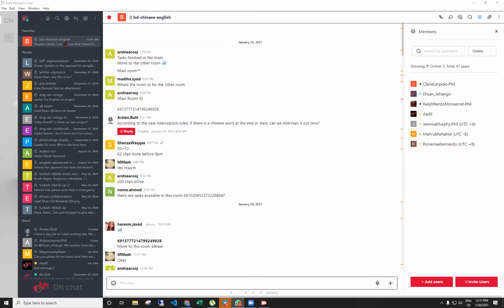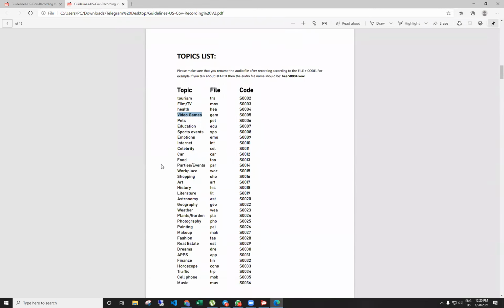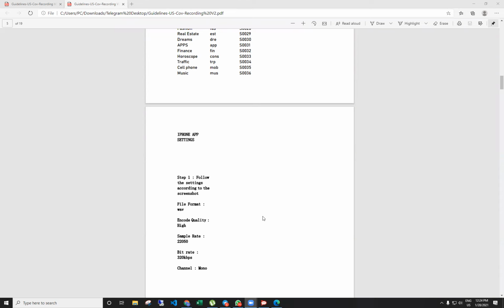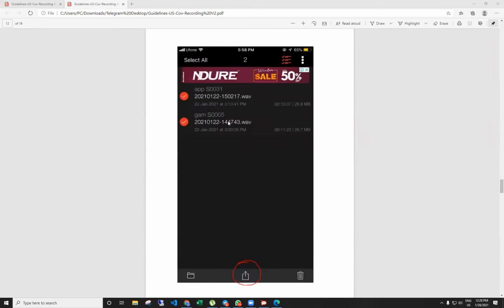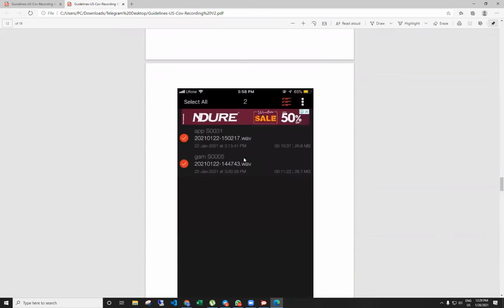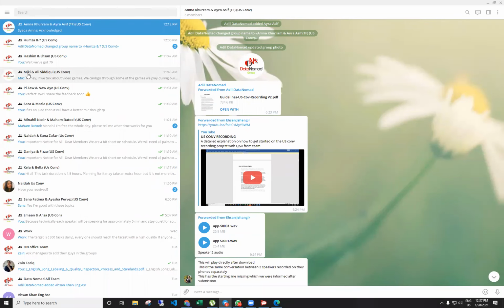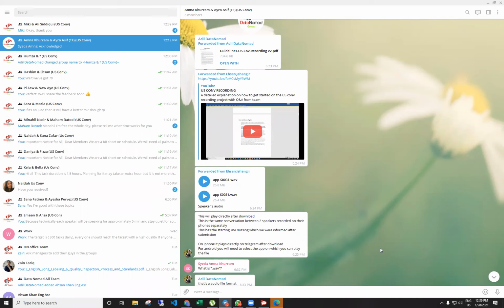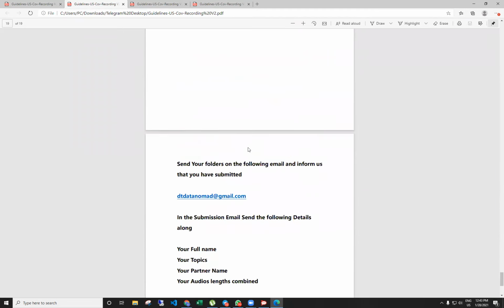US CONV Intro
A brief project intro to US CONVERSATION RECORDING project.
This video explains the project in-depth , along with an introduction to data nomad